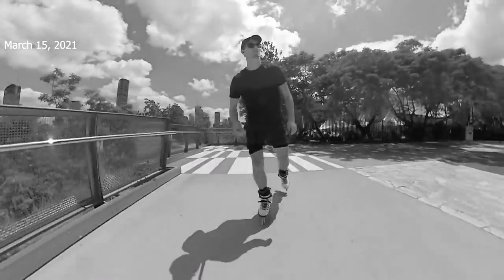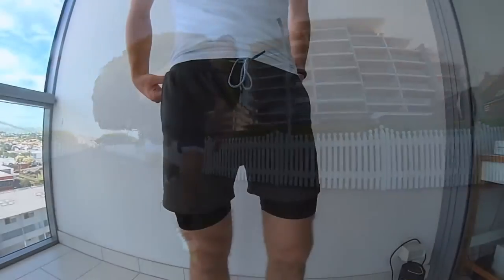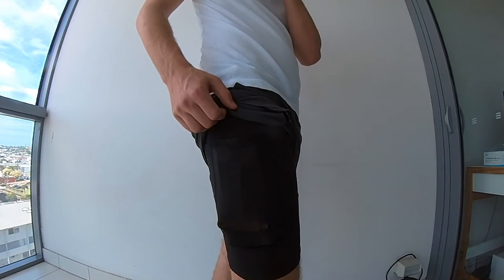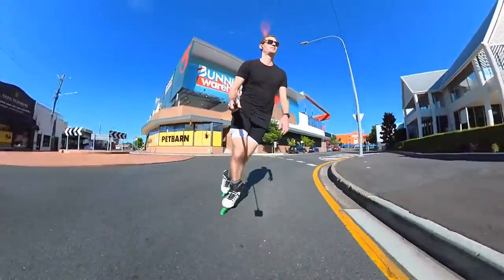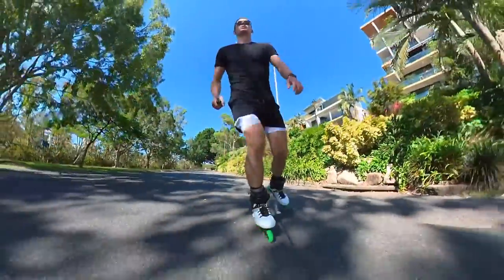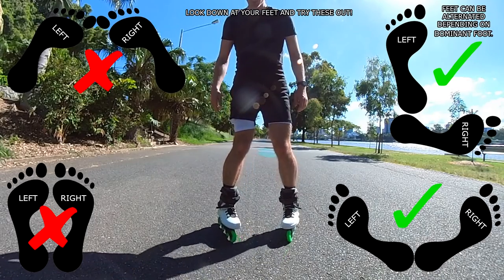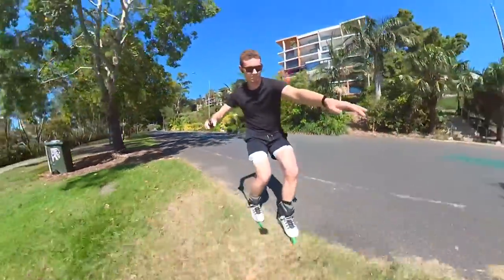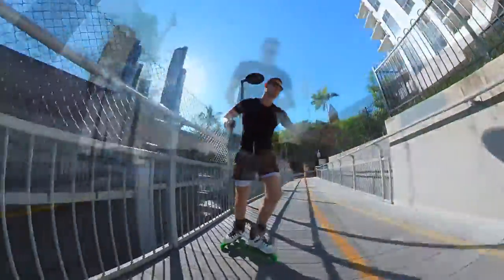7 TIPS & TRICKS to Improve your Rollerblading/Inline Skating (Urban/City)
Here are some Tips & Tricks to help you improve overall Rollerblading/Inline Skating Abilities. This is mainly directed at Urban/City Skaters, but can be applicable to other types as well.

My Skate Setup:
Skates - Powerslide NEXT's Black/White
Frames - 276mm Endless Blading Trinity 90/110
Wheels - SEBA 80mm 90A

Footage was captured with the Insta360 ONE R. Check it out

Chapters:
00:00 Introduction
00:32 #1
01:09 #2
05:04 #3
06:57 #4
07:37 #5
08:20 #6
09:07 #7